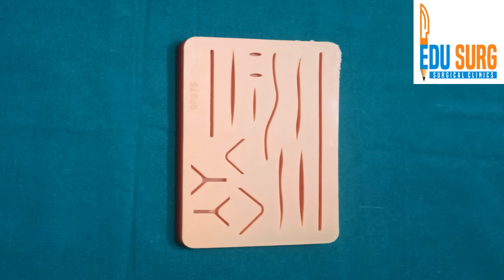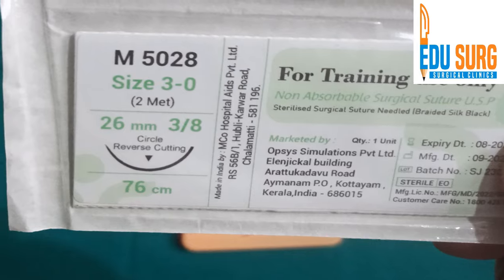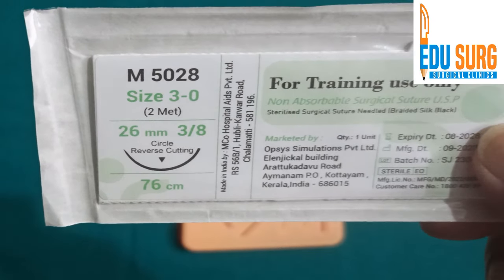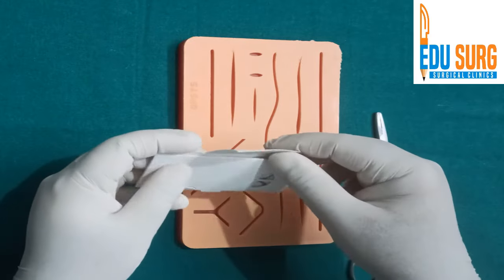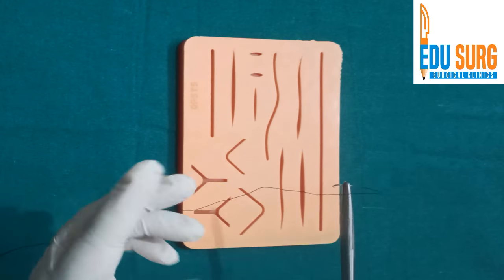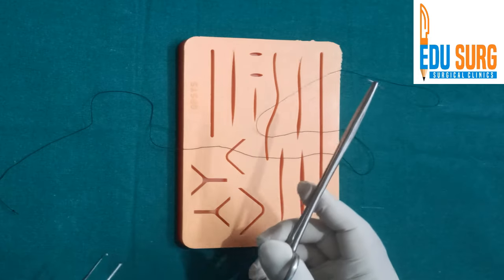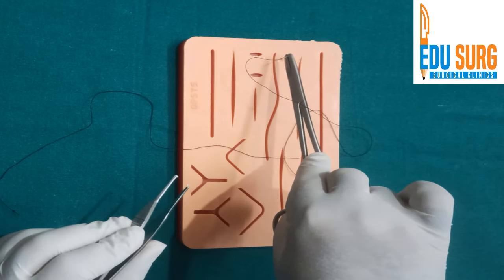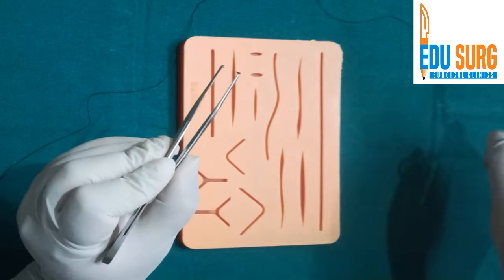Mastering suturing techniques - OSCE skills station - Part 2 - Suture and needle holder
The suturing techniques practice set used in the video series can be bought using this
A very important topic in OSCE skills station and routinely asked in practical exams. Suturing techniques need to be mastered for each and every surgical and medical field and is a very important topic for surgery exams. Discussed in this series
Perfect for medical students and aspiring surgeons!